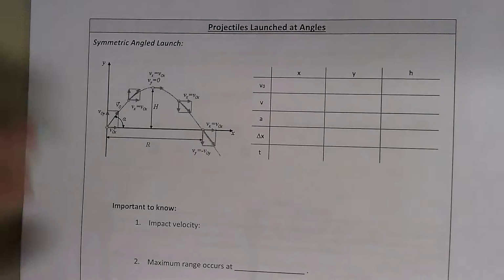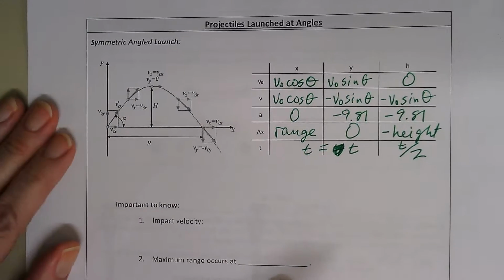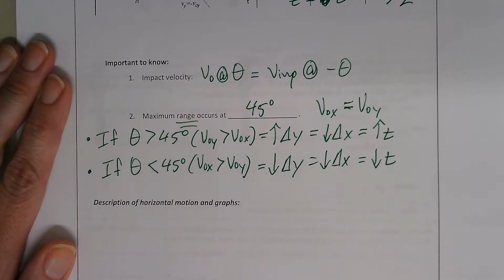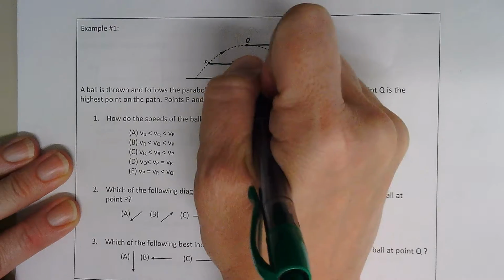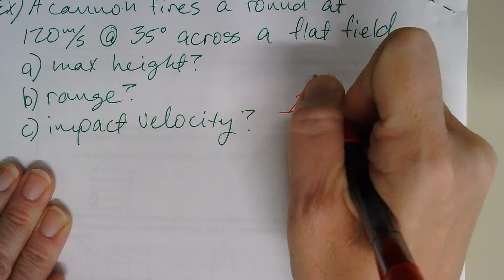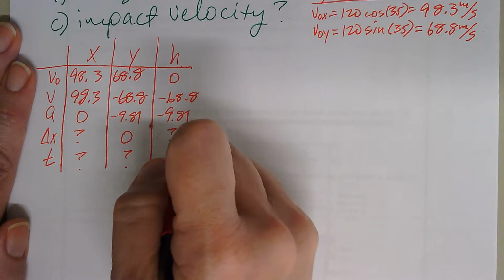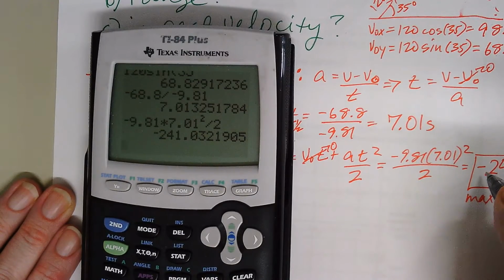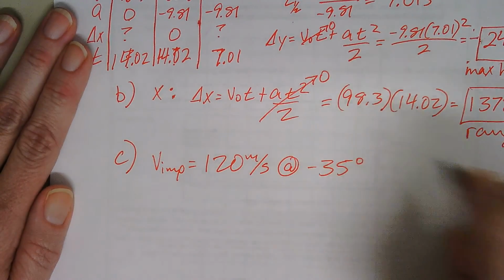AP I Angled Launch